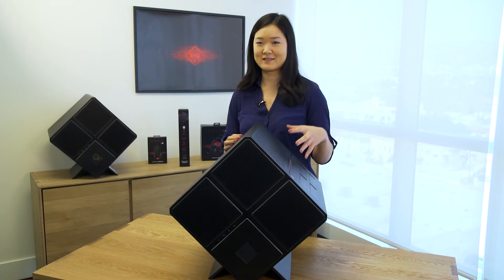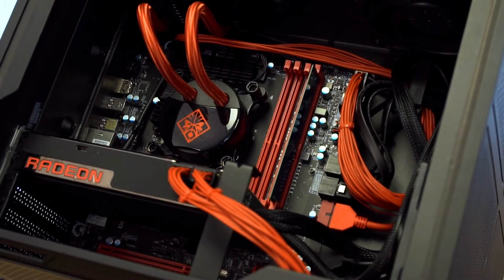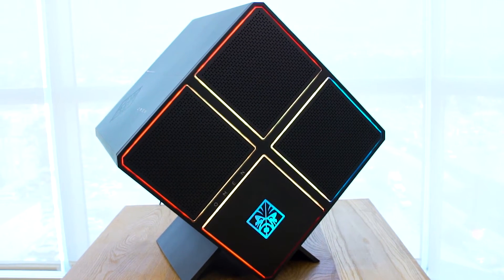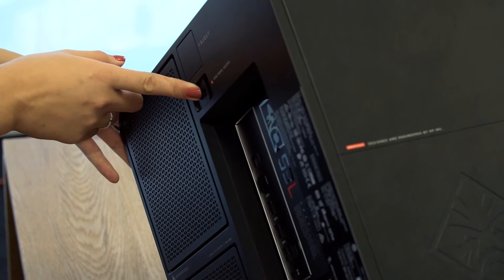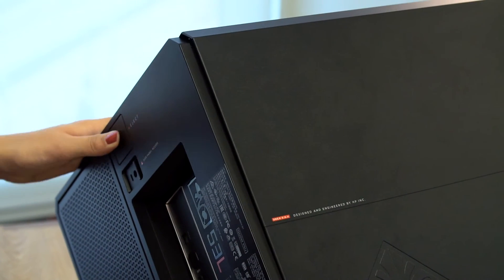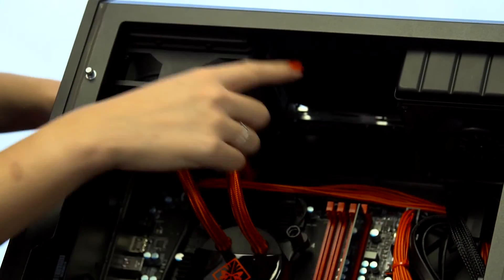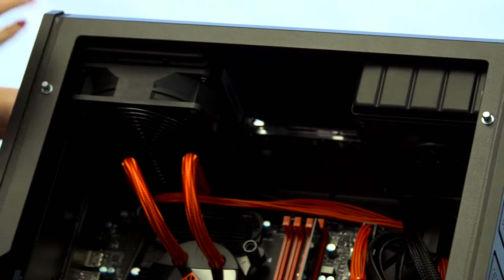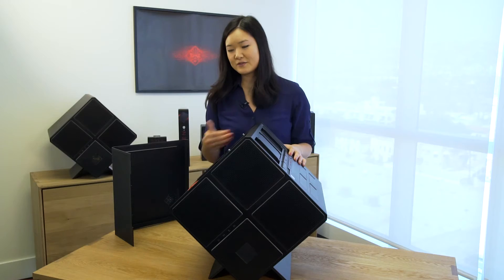How To Upgrade GPU | OMEN X Desktop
Learn how to upgrade the GPU in the all new OMEN X Desktop which features up to 3 120mm radiators.

About OMEN:
OMEN Official. We champion the journey of everyone who plays.

How To Upgrade GPU in the OMEN X Desktop | OMEN by HP | OMEN